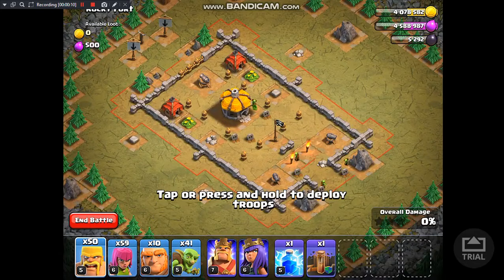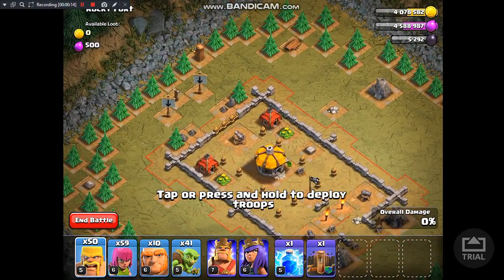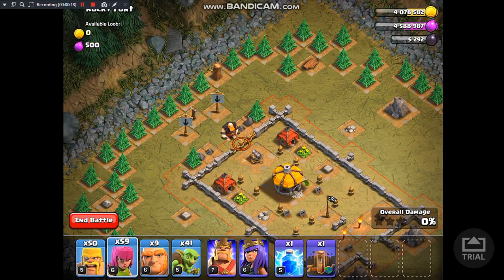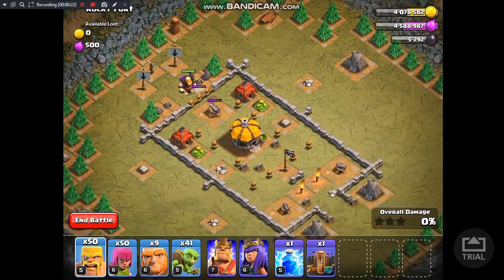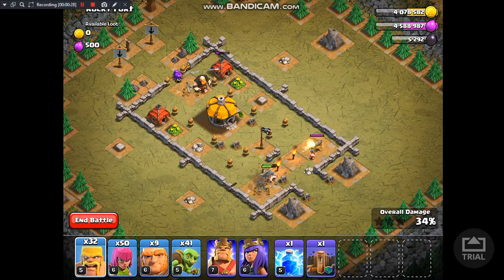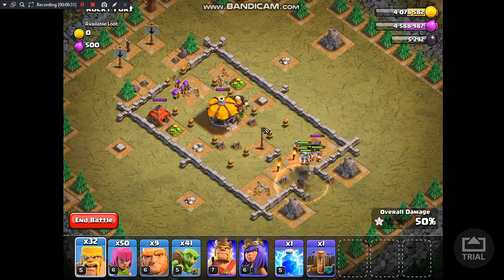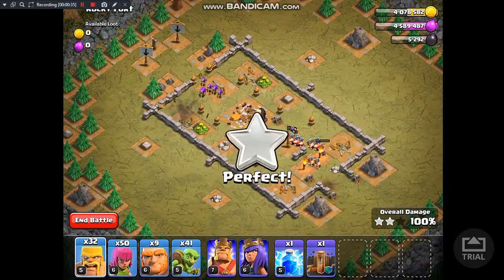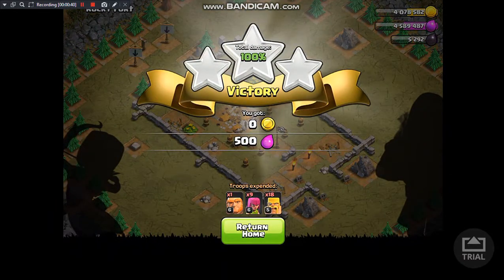Clash of Clans Level 4- Rocky Fort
Rocky Fort is sure rocky!!!
Youtube recently changed the way they monitized my content. My channel now needs 1000 subscribers so it would be awesome if you could show your support by both watching my videos and subscribing to my channel if you have't already done so. Monetizing my videos allows me to invest back into the channel with new equipment so a small guesture from you goes a huge way for me.

INSTAGRAM Welcome to Chief Ozzy, your one stop channel for everything Clash of Clans related. I love Clash of Clans, and I have many valuable tips and tricks to help you 3 star villages + raid hundreds of thousands of gold and elixir. Only here will you find the highest quality videos, dedicated solely for the game Clash of Clans! Check out my single player guides for every single level, including toughies such as Fool's Gold and Sherbet Towers. You'll find levels 1-50 in the playlist on my channel page!